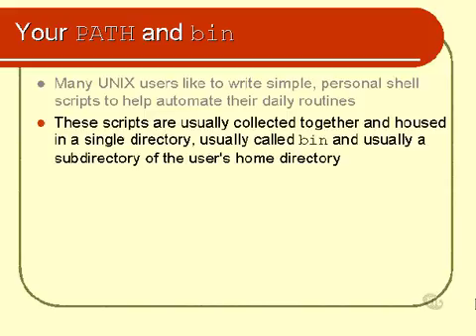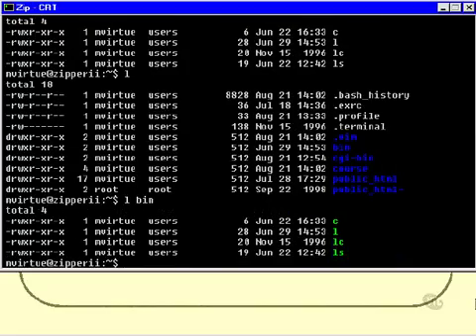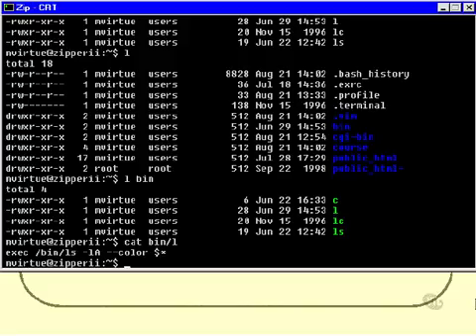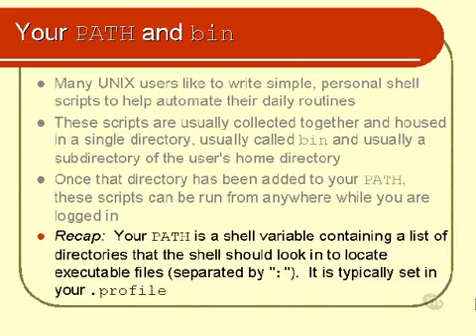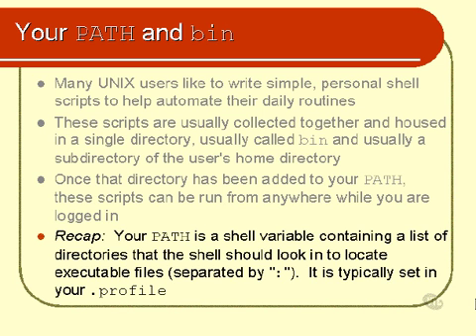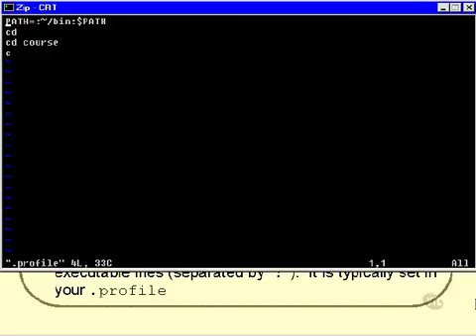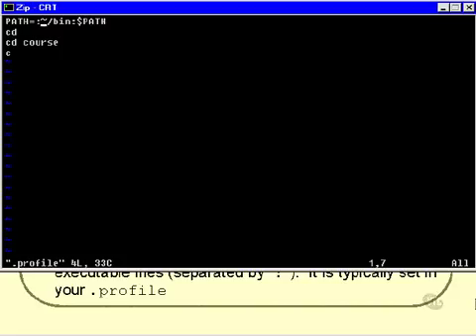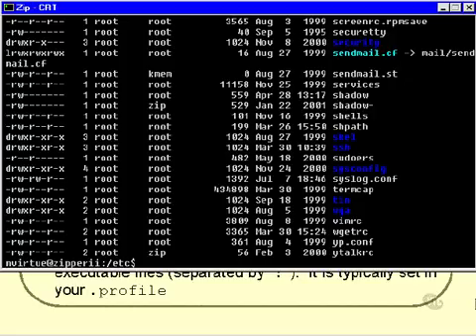Your PATH and bin - Shell Scripting -16